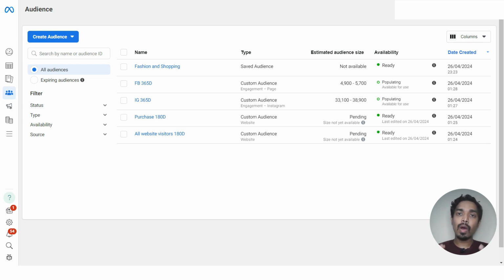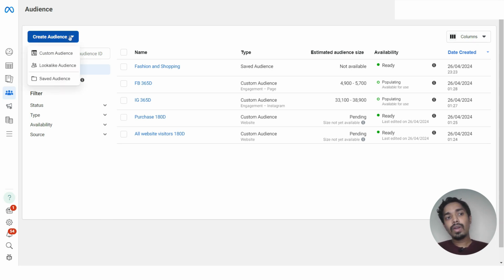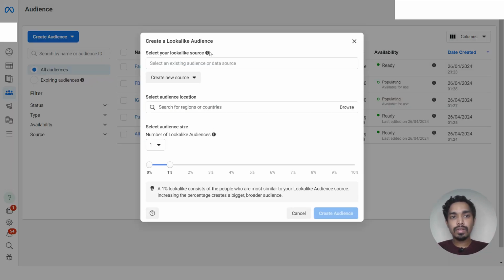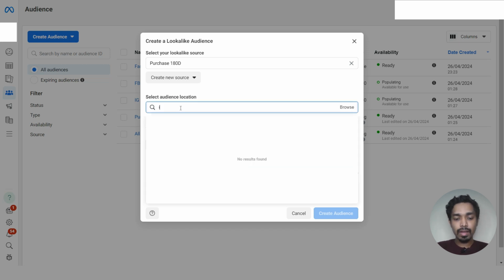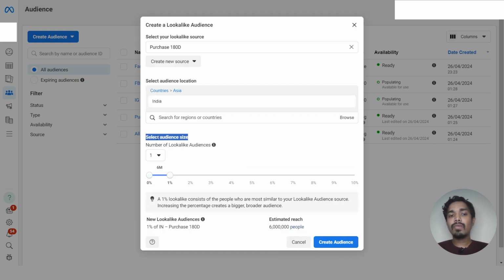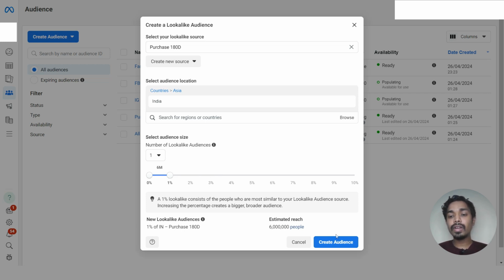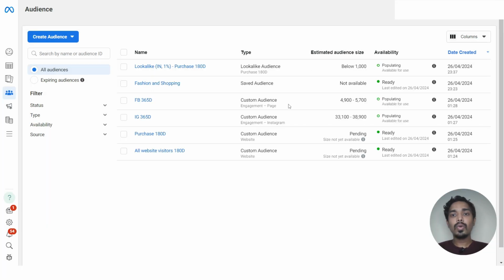How to Create Lookalike Audiences in Meta Ads Manager | Lookalike Audience Facebook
In this video tutorial, I'll guide you through the process of creating Facebook Lookalike Audiences using Meta Ads Manager. We specifically focus on creating a lookalike purchase audience in this video.